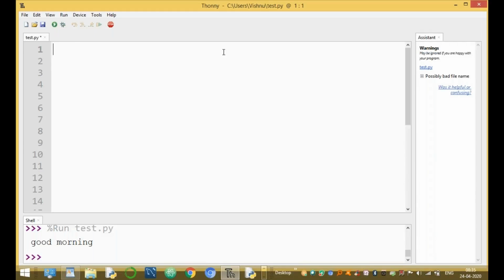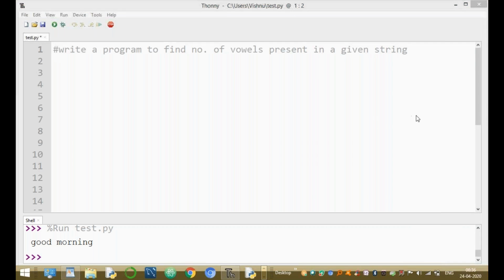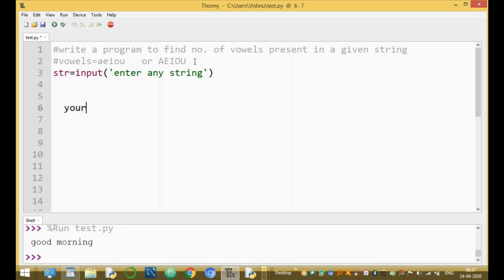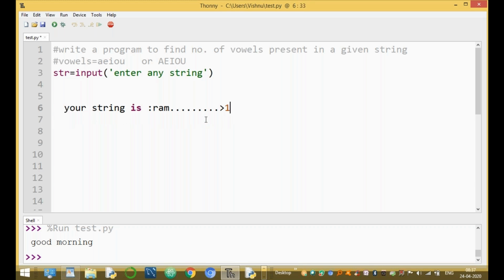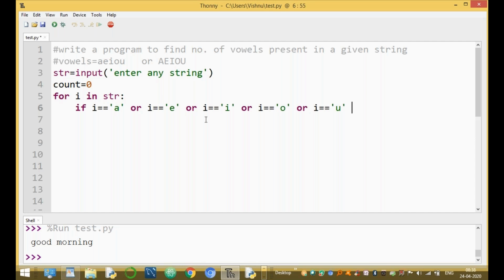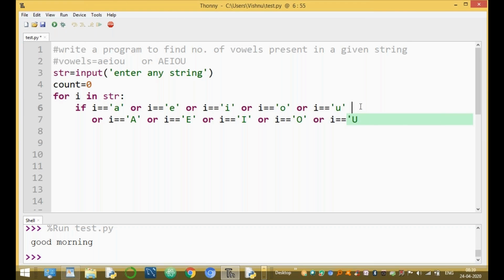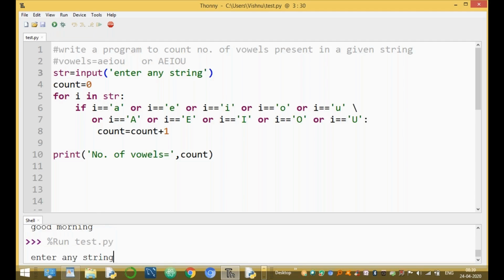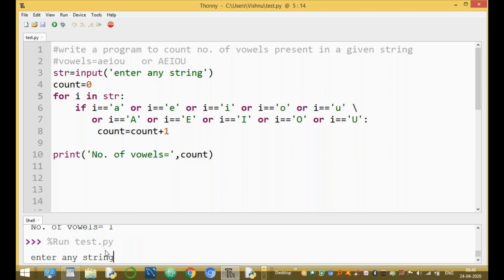Program to Count number of Vowels in a given String | Python Programs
Write a program to count no. of vowels in a given string
str=input('enter any string')
count=0
for i in str:
    if i=='a' or i=='e' or i=='i' or i=='o' or i=='u' \
      or i=='A' or i=='E' or i=='I' or i=='O' or i=='U' :
        count=count+1

print('No. of vowels=',count)